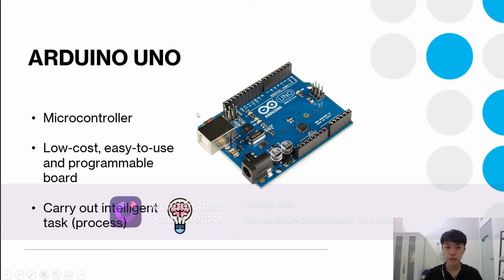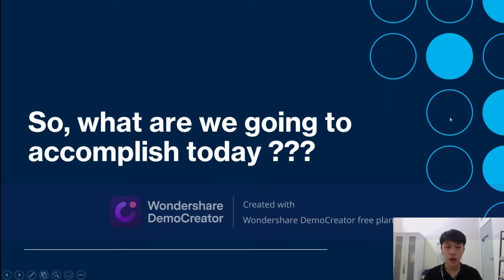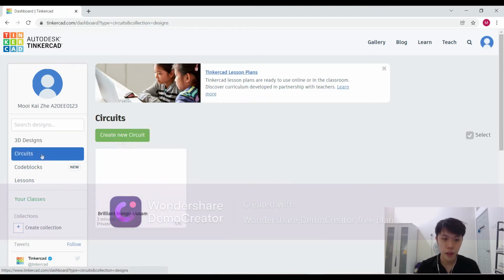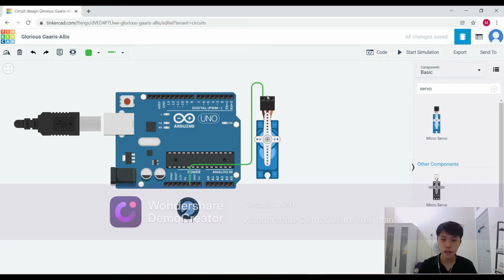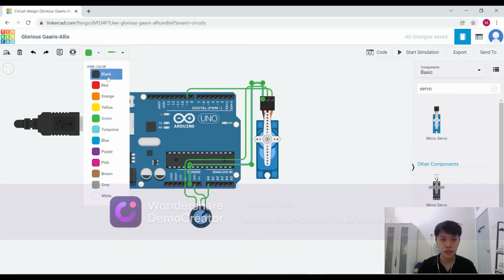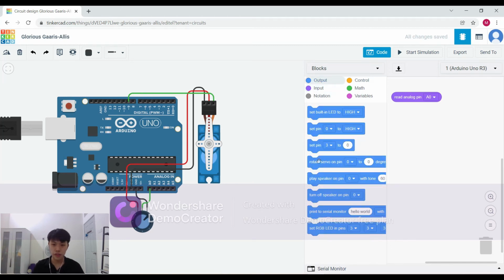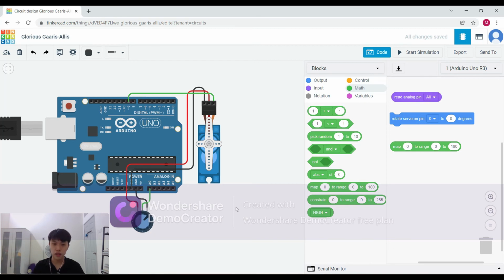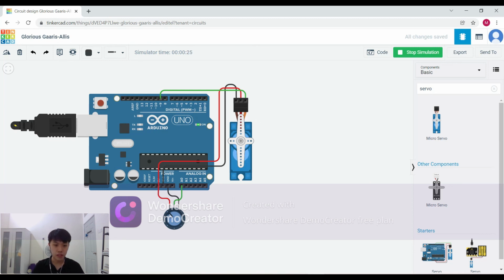Tinkercad Tutorial - Controlling Servo Motor with Potentiometer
Individual assignment - UKQF2442-01 ROBOTIK UNTUK KOMUNITI (ROBOTIC AND COMMUNITY)